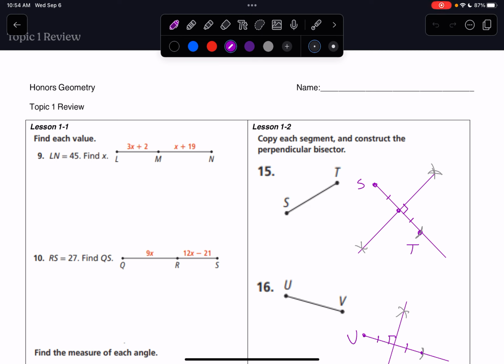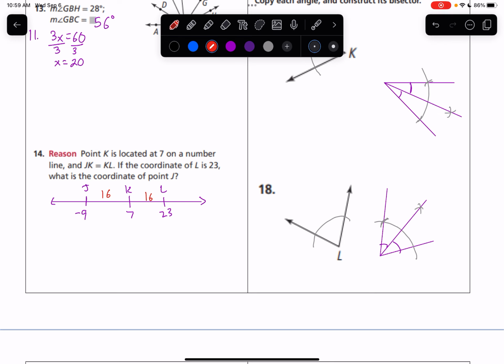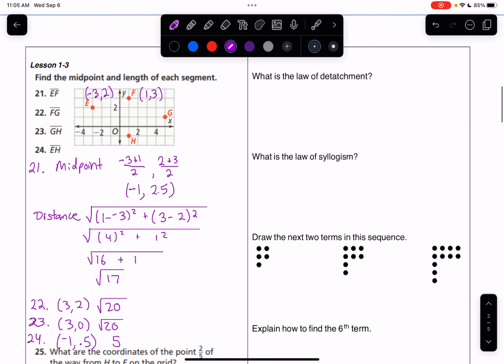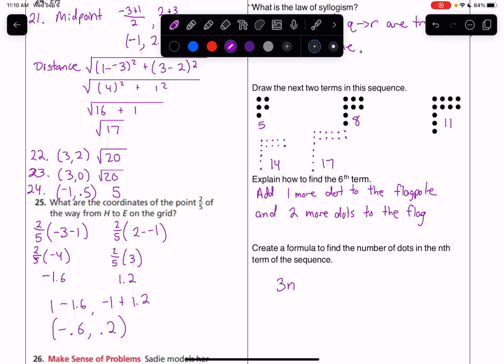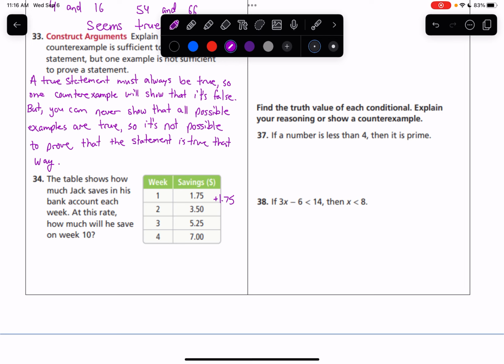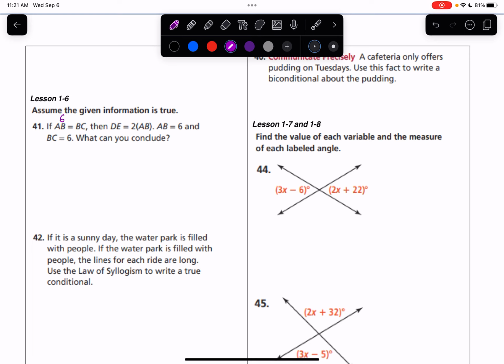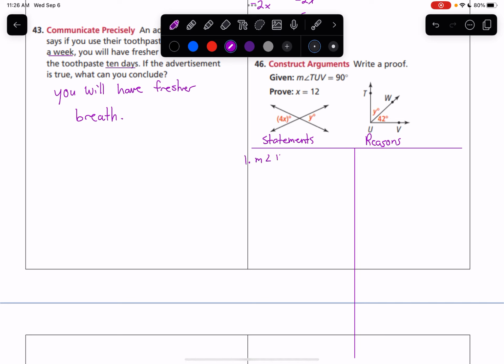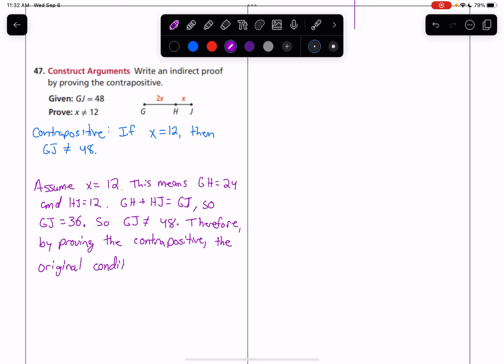Honors Geometry Topic 1 Review Key Video